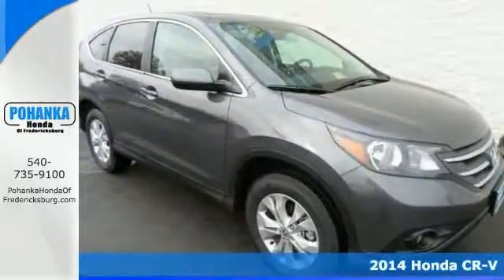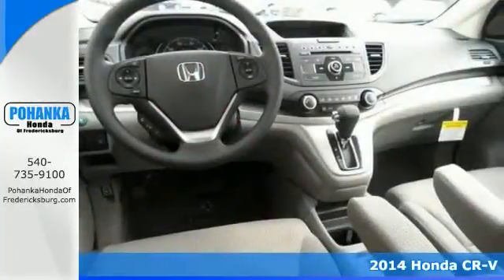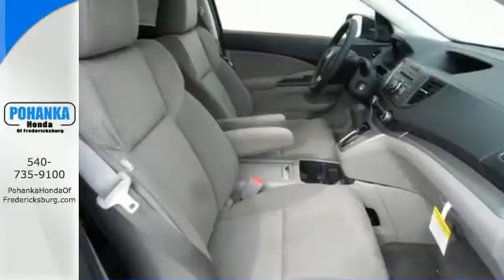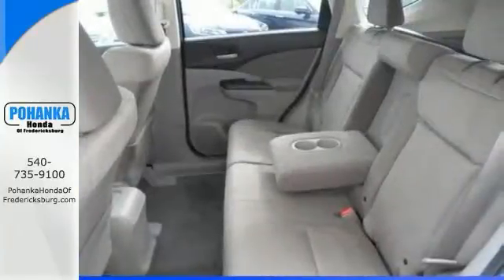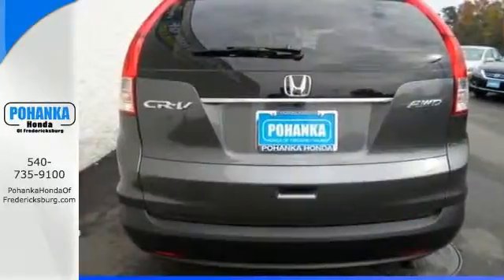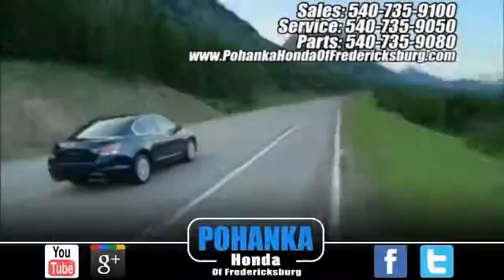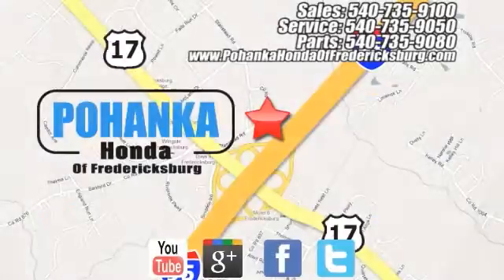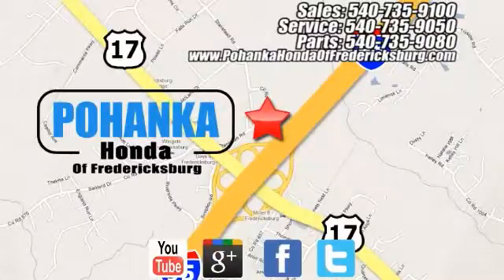2014 Honda CR-V Fredericksburg VA Richmond, VA FEH674491 - SOLD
Year: 2014
Make: Honda
Model: CR-V
Trim: EX
Engine: 2.4L I4 16V DOHC i-VTEC
Transmission: 5-Speed Automatic
Color: Gray
Interior: Gray
Stock #: FEH674491
AWD! Come to the experts! Are you looking for a dandy of a value in a vehicle? Well, with this good-looking 2014 Honda CR-V, you are going to get it.. The CR-V is a top seller because it just makes sense. Safety? Check. Crash test scores don't get any higher. Versatility? Check. Tons of cargo capacity. Comfort and convenience? Check. Perfect driving position and idiot-proof controls. Secure handling? Check. In fact, the CR-V's very responsive steering makes it downright entertaining to drive!! Call us today at to schedule a test drive OR if you don't see what you're looking for we have access to hundreds of pre-owned vehicles that are sure to meet your needs! All prices exclude taxes, title, license, and dealer processing fee of $499.00. Published price subject to change without notice to correct errors or omissions or in the event of inventory fluctuations. All features not on all vehicles. Vehicles shown are for illustration purposes only. ** MPG is based on 2012 EPA mileage estimates. Use for comparison purposes only. Do not compare to models before 2008. Your actual mileage will vary, depending on how you drive and maintain your vehicle.All prices exclude taxes, title, license, and dealer processing fee of $499.00. Published price subject to change without notice to correct errors or omissions or in the event of inventory fluctuations. All features not on all vehicles. Vehicles shown are for illustration purposes only. MPG is based on 2014 EPA mileage ratings. Use for comparison purposes only. Your mileage will vary depending on driving conditions, how y

Address:
60 South Gateway Drive